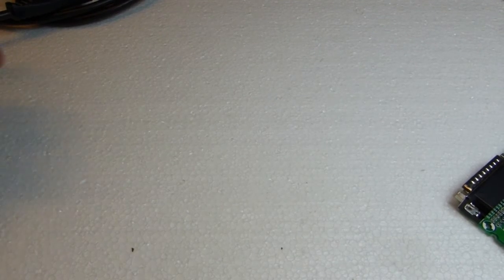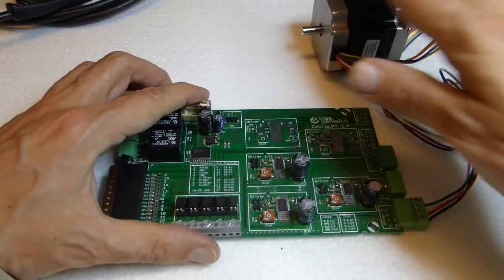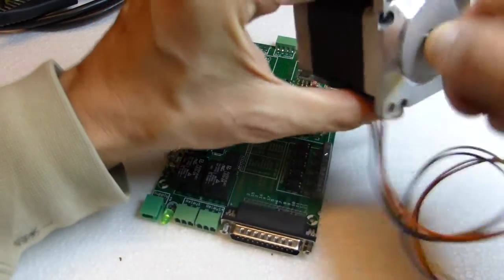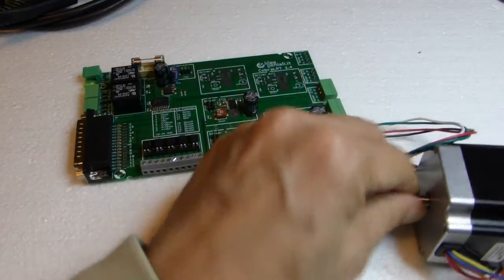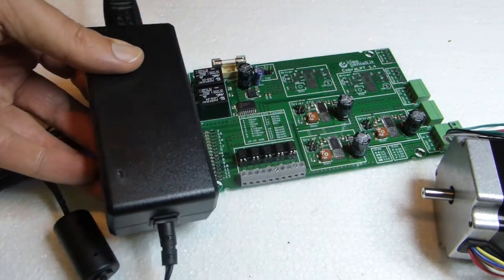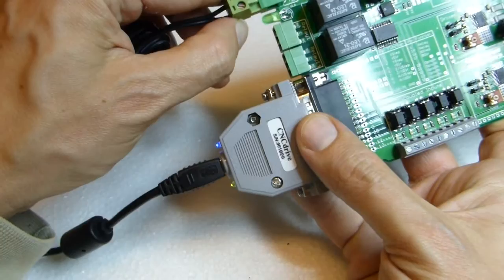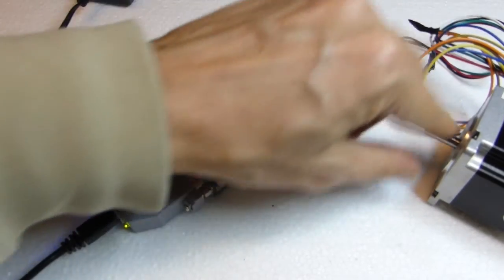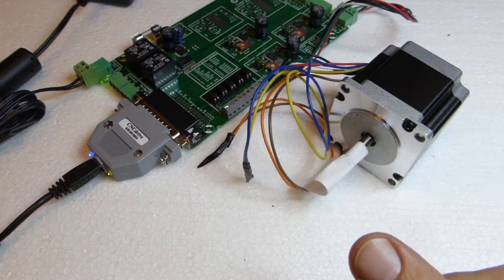Testing 1n2 nema23 stepper motor